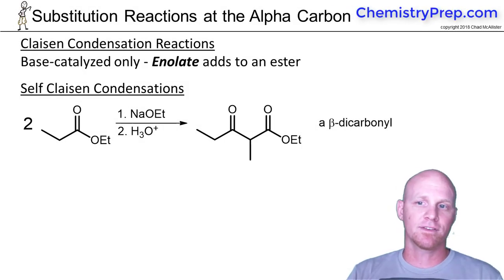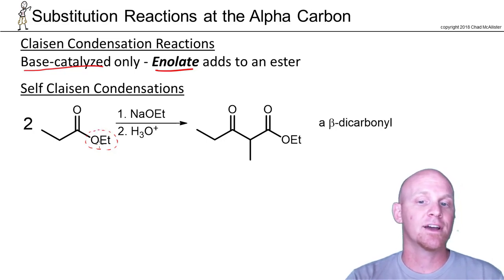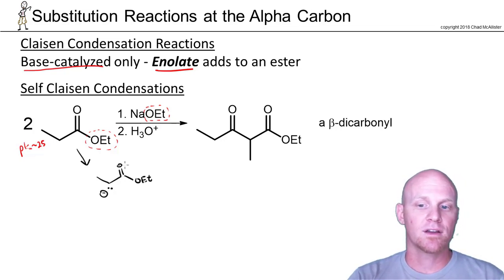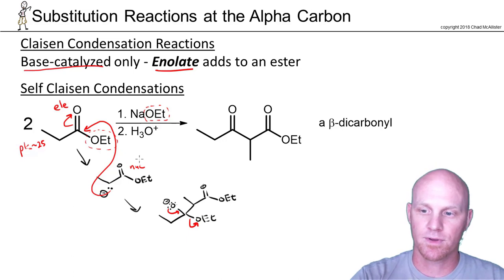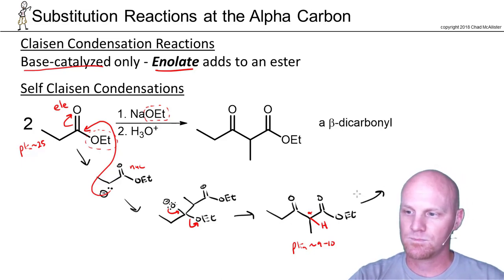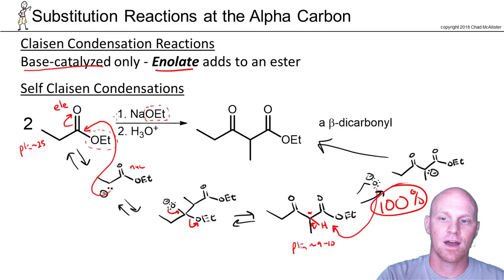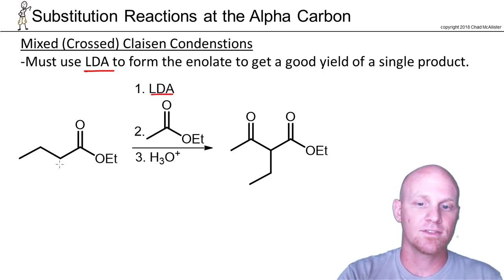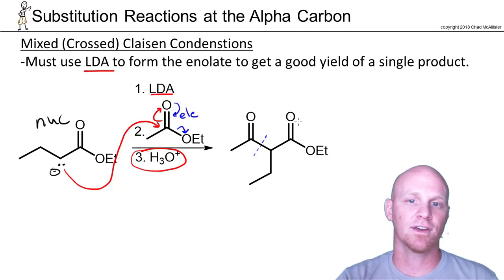21.6a Claisen Condensation Reactions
Chad shows examples of both Self and Mixed (Crossed) Claisen Condensations in which an Enolate attacks an Ester.

Happy Studying!